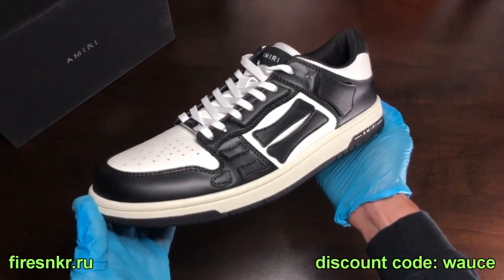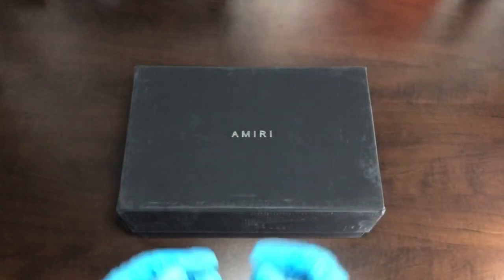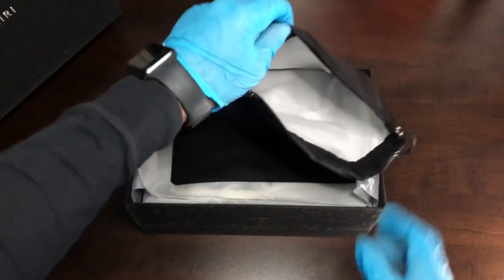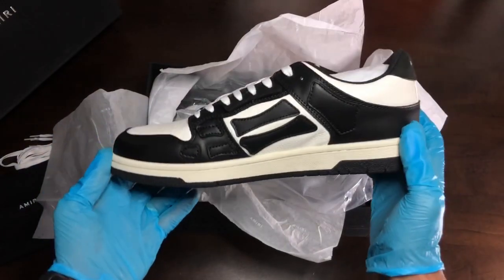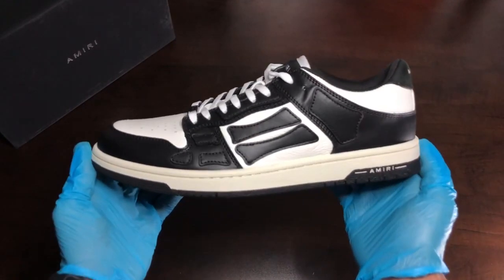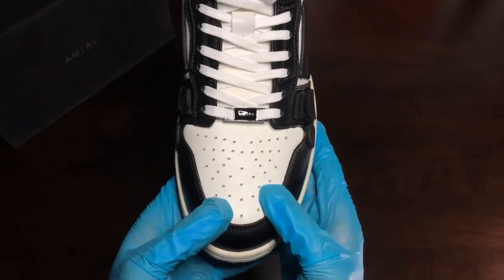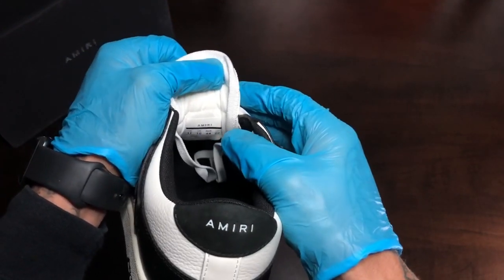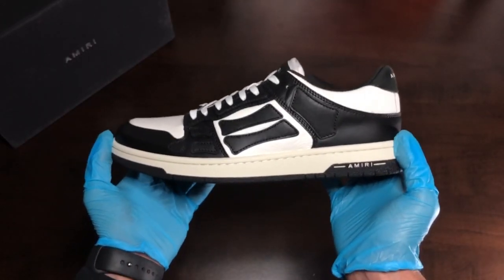Designer x Spooktober Vibes | Sauce Reviews | Episode 22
I'm definitely going to enjoy rocking these skeleton-inspired sneakers.

JOIN MY FRIENDLY DISCORD SERVER!!! Here you will see where I bought this, have the opportunity to meet new friends, engage in channels with other people, read information that provides incredible knowledge, and receive exclusive offers.

It's my pleasure as always.

- Walk Sauce